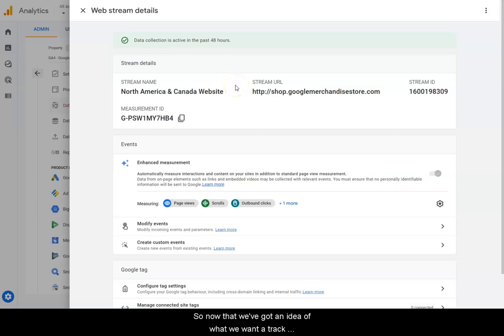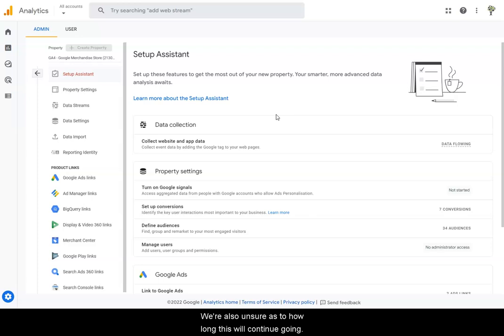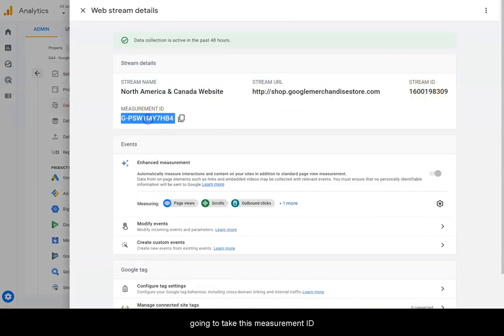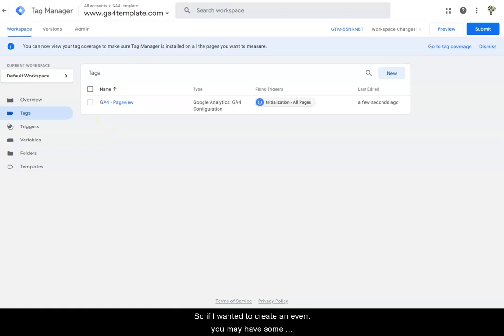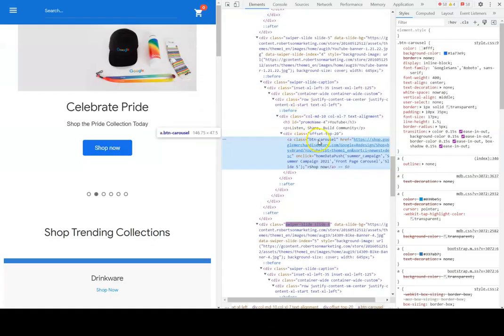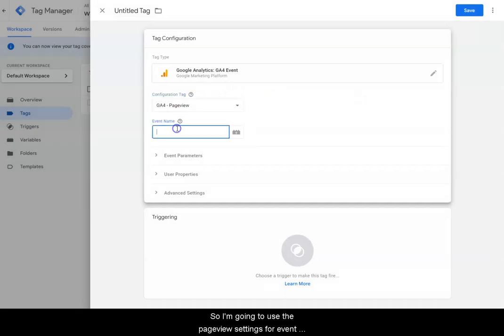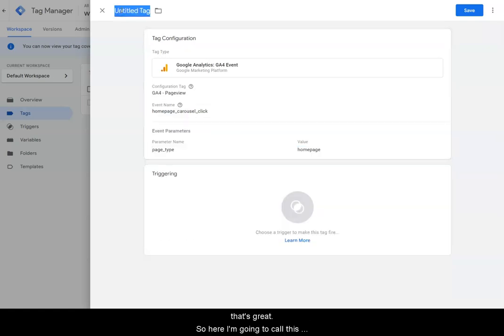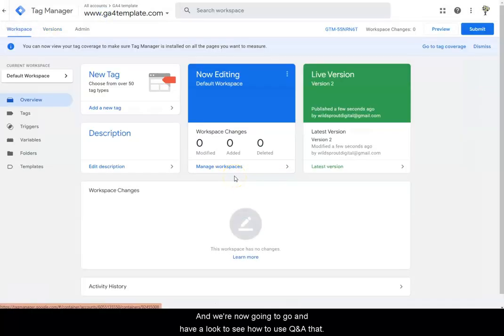Setting up GA4 Using Google Tag Manager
How to implement GA4 using GTM and the top things to look out for.